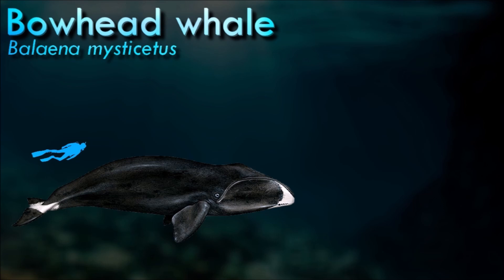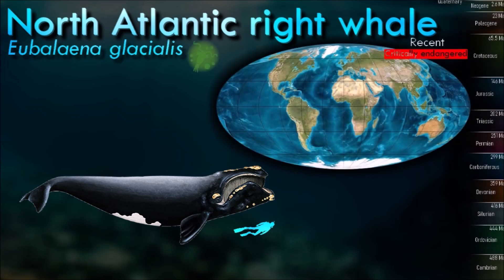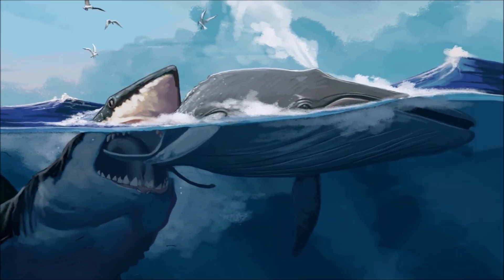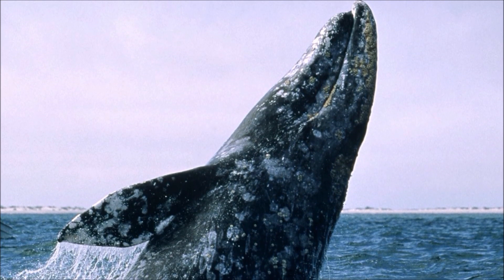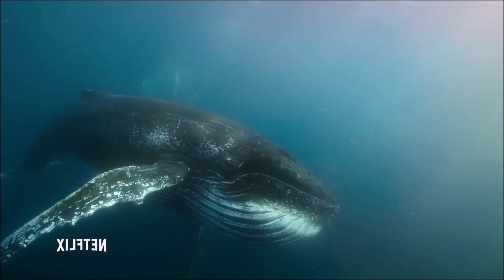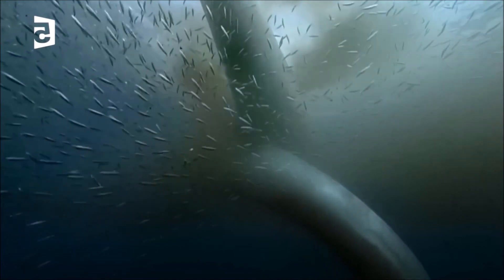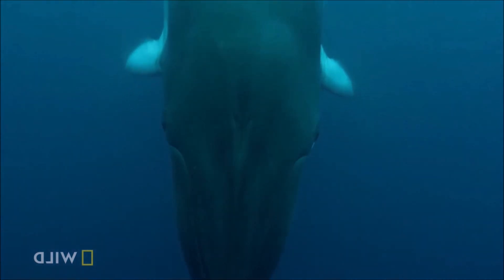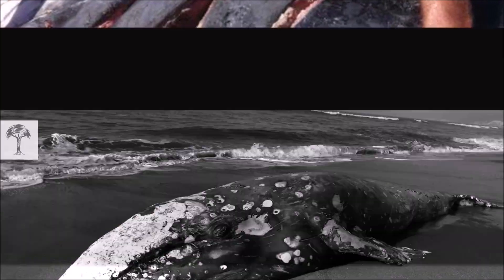BALEEN WHALES, the biggest eat the smallest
Illustrations by Satoshi Kawasaki, Dawn Witherington and Ceri Thomas
Icons next to names indicate the diet :
🥩 Meat
🐟 Fish
🦑 Cephalopods
🦐 Plankton

0:00 Introduction
0:55 Mammalodontidae
1:50 Aeticocetidae
3:10 Eomysticetidae
5:25 Chaeomysticeti
6:00 Balaenidae
9:10 Cetotheriidae
10:35 Eschrichtiidae
11:50 Balaenopteridae
17:10 Outro